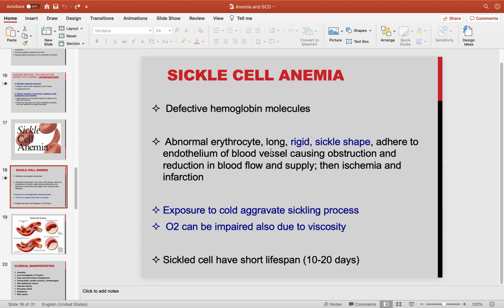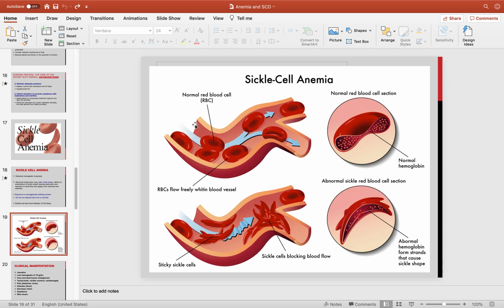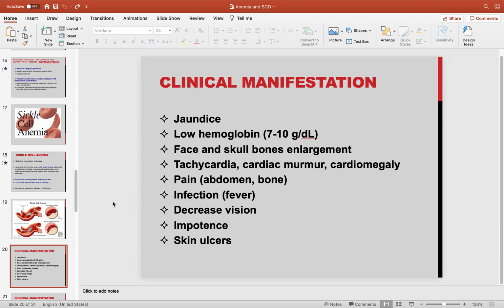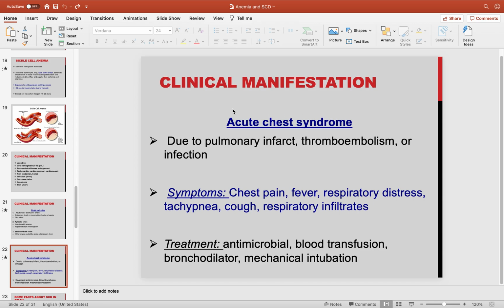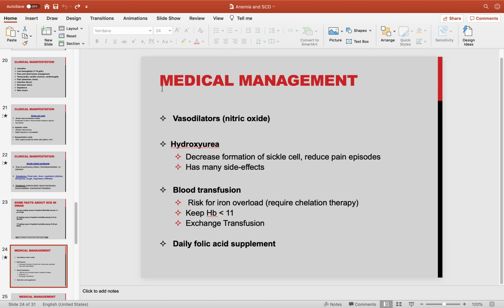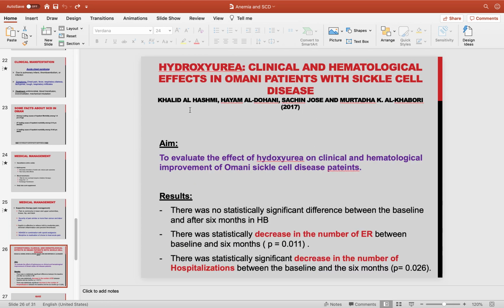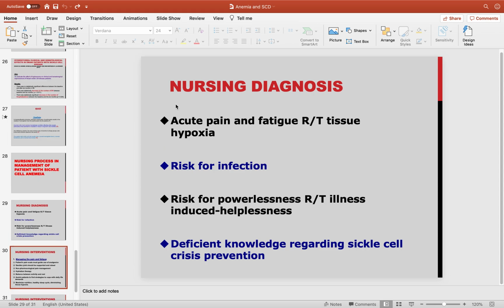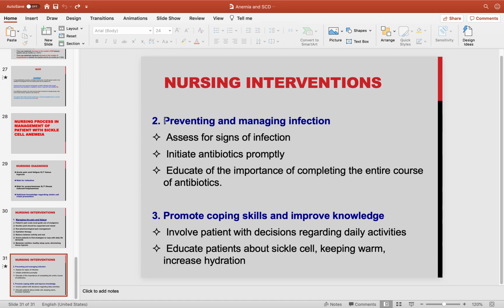Assessment and Management of Patient with Anemia and Sickle Cell Disease Part2